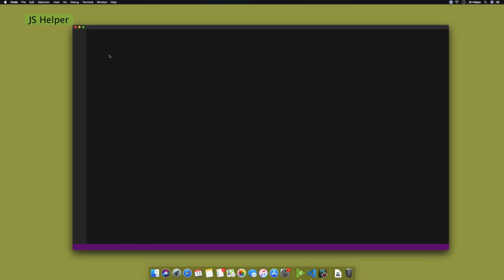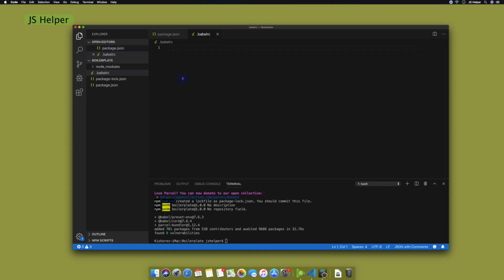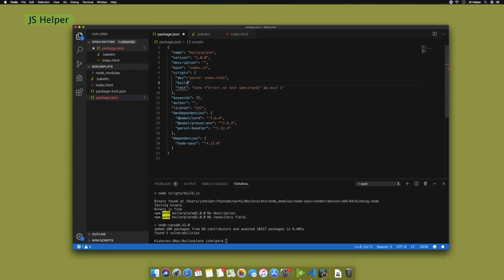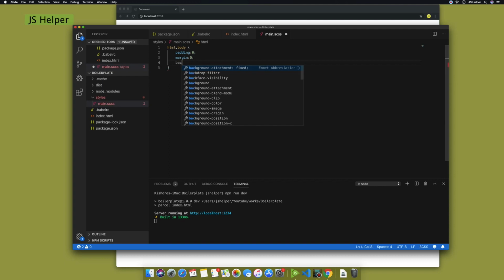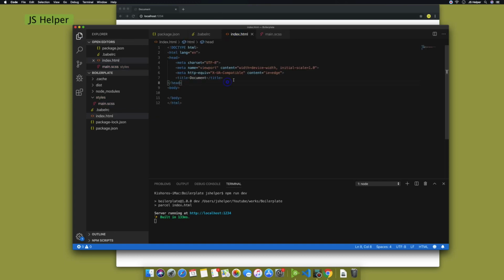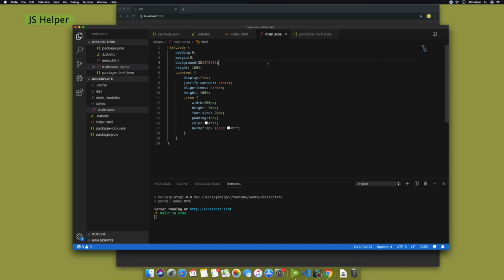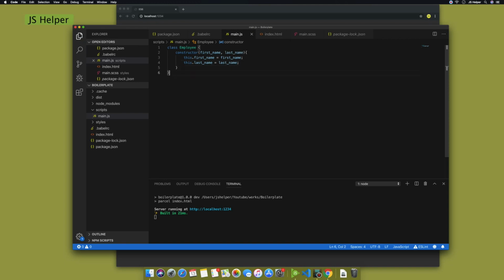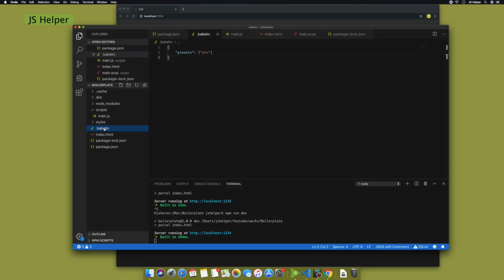Basic ES6 Boilerplate setup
This video helps you to setup ES6 Boilerplate using Parcel and BabelJS,
I have also include how to configure and setup Sass in a sample application